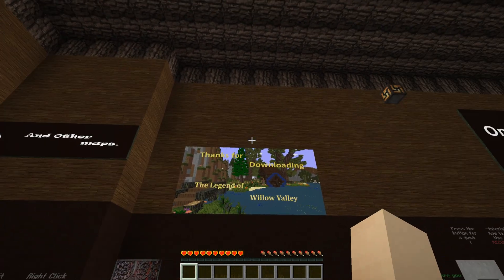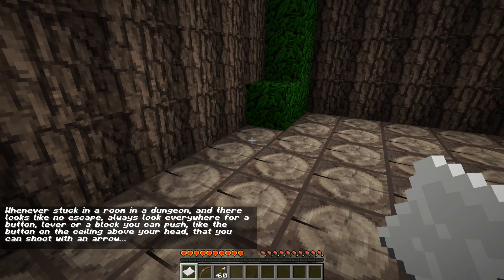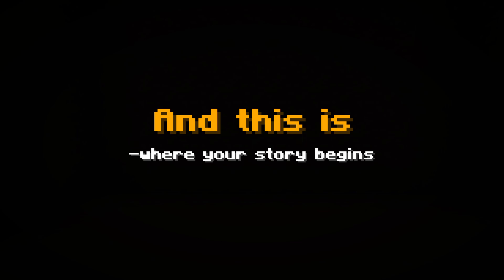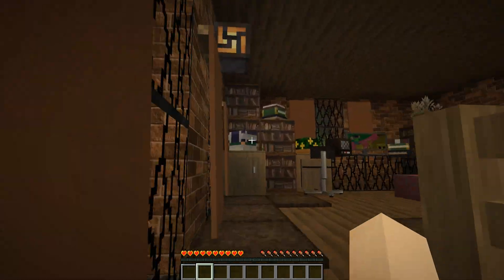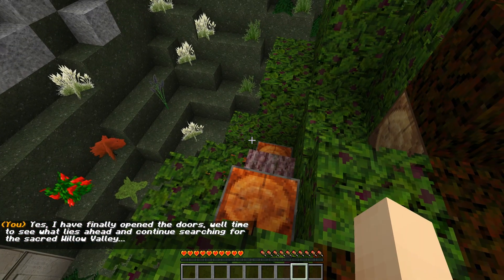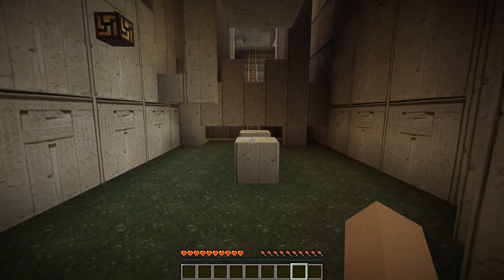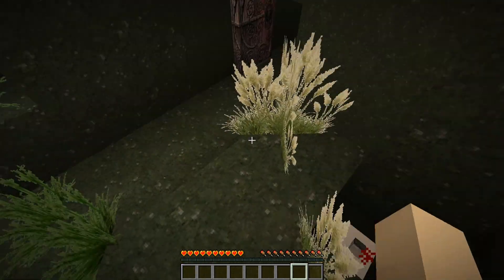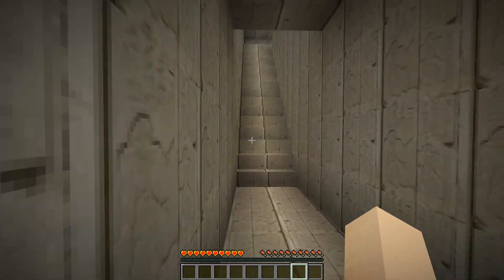The Smartest Idiot || The Legend of Willow Valley [1]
Welcome back for some more Minecraft Custom Map playthroughs. On todays menu we have a map called 'The Legend of Willow Valley' created by Mick-5 who also made the last map I played through. For those that would like to play it on their own, here's a link to download:

We find ourselves on an adventure to find a legendary place called Willow Valley. What's there and why we want to find it I don't know, but all I know is we're definitely not that bright. Right off the bat there were problems with easy solutions that were not solved for over 5 months, how I don't know. this does not bode well for the rest of the adventure at hand, but we'll see how this goes. Hopefully very well. More than likely, not. So buckle up bucko because this ride is gonna be bumpy as all hell.